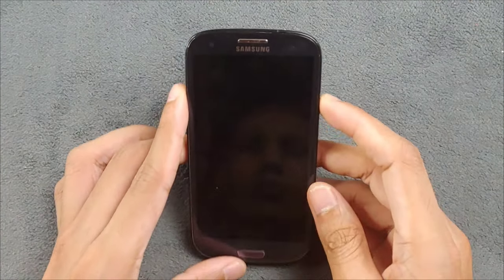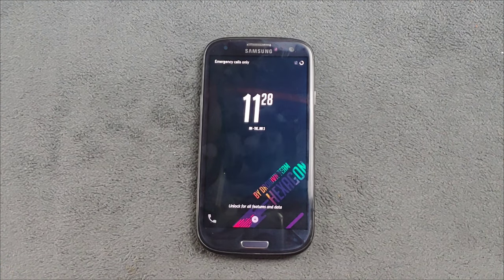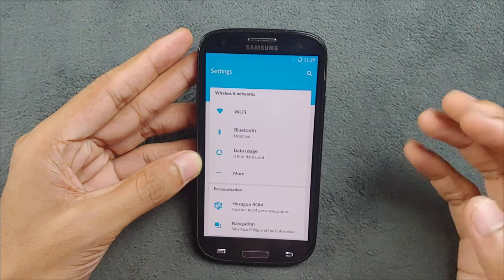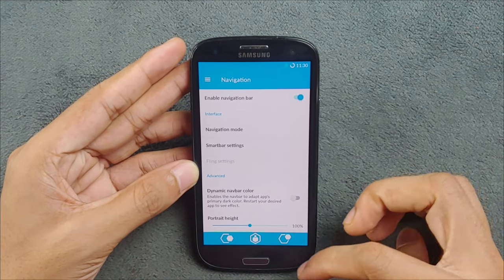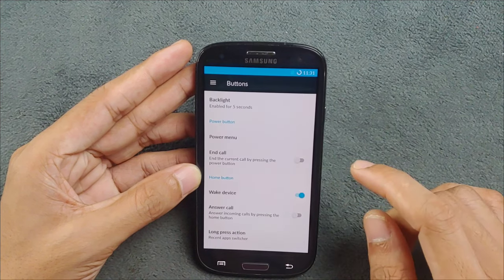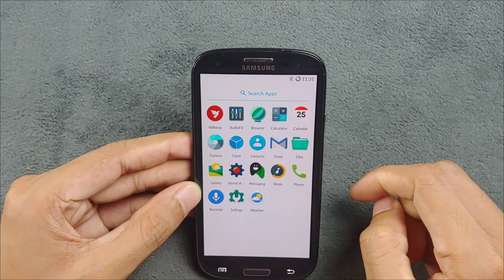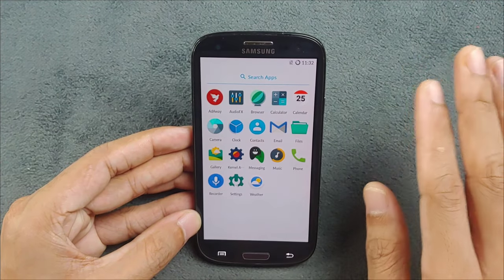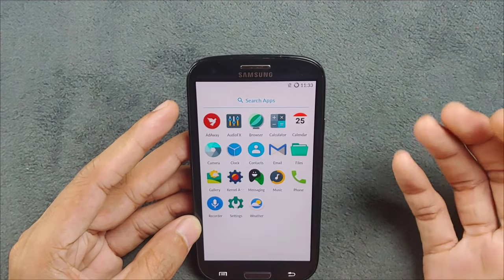Hexagon OS Based on Android 7.1 for Samsung Galaxy S3| GT-I9300 | RandomRepairs